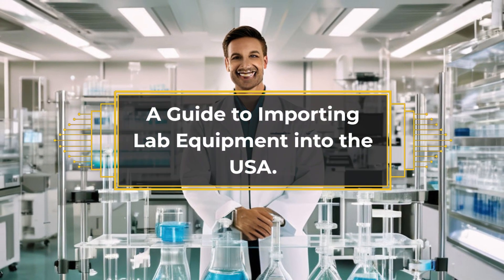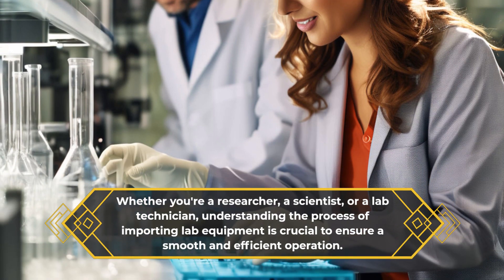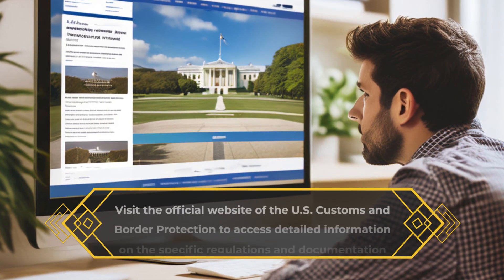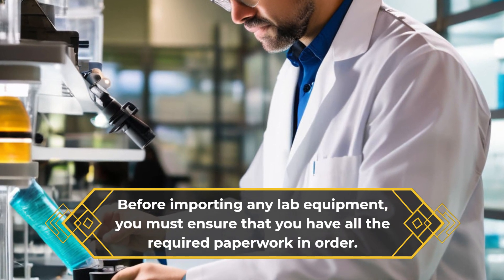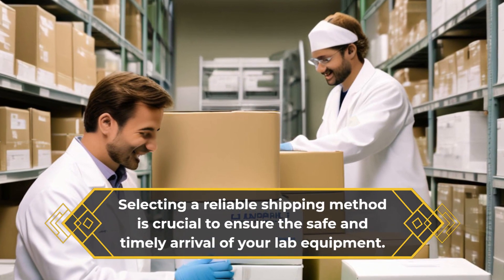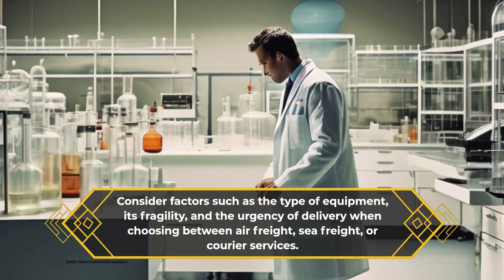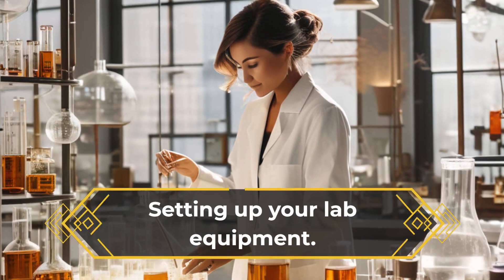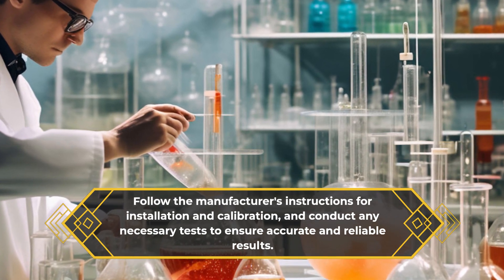A Guide to Importing Lab Equipment into the USA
Are you planning to import lab equipment into the USA? Look no further! This video serves as your ultimate guide to importing lab equipment into the United States. We understand the complexities and challenges that come with the importation process, and in this video, we break it down for you step by step. From identifying the necessary permits and certifications to complying with customs regulations, we cover it all. Our expert advice and practical tips will help you navigate through the intricacies of importing lab equipment, ensuring a successful and efficient process. Don't miss out on this valuable resource!